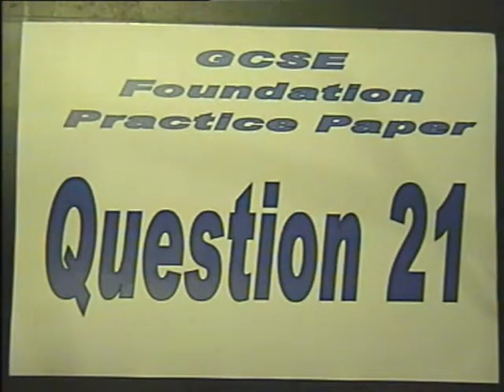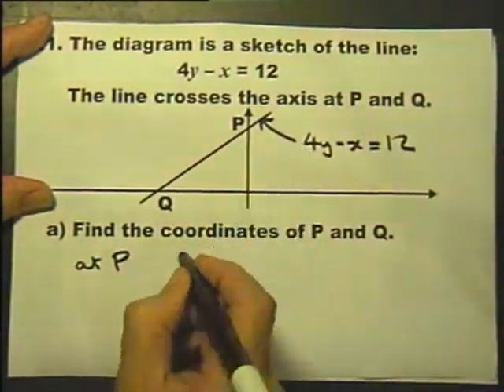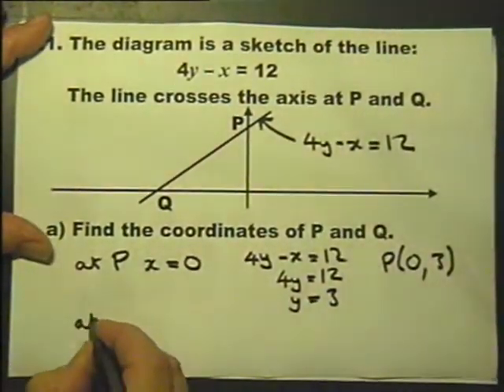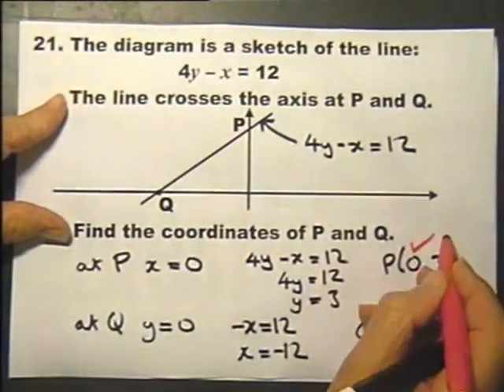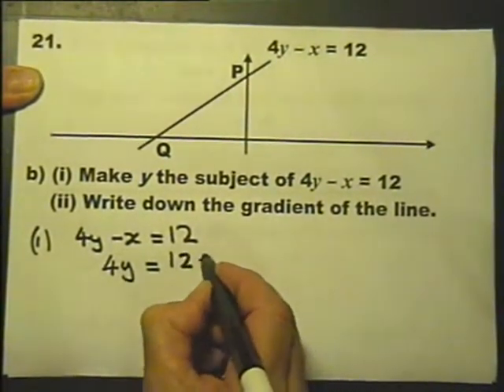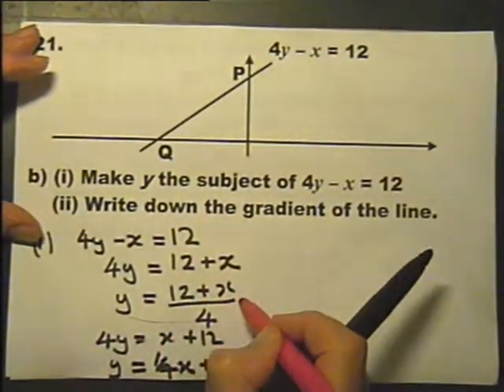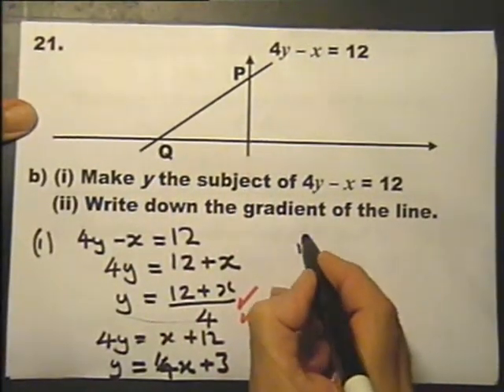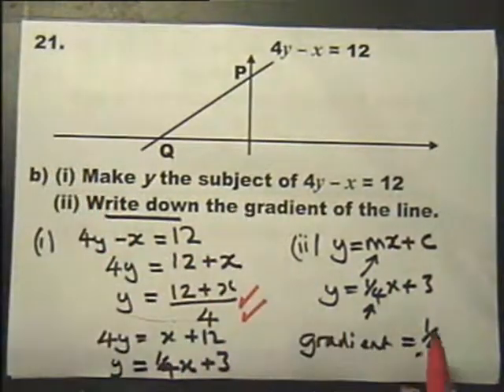Question 21 GCSE Foundation Exam Paper 1A.